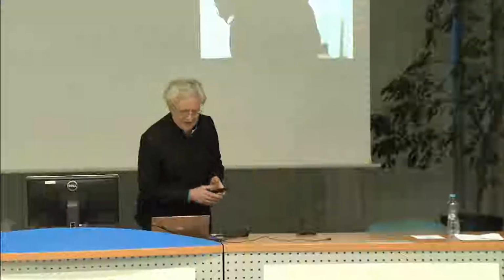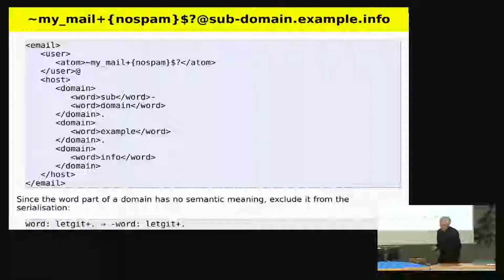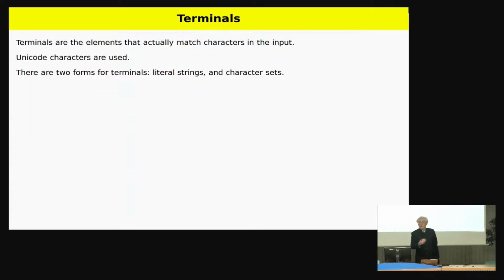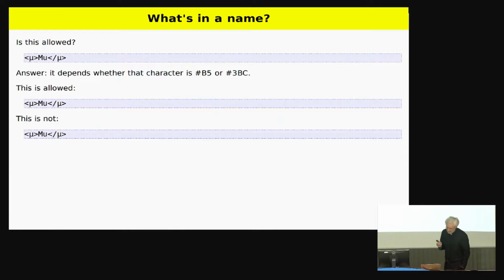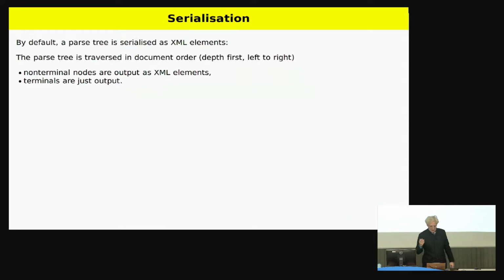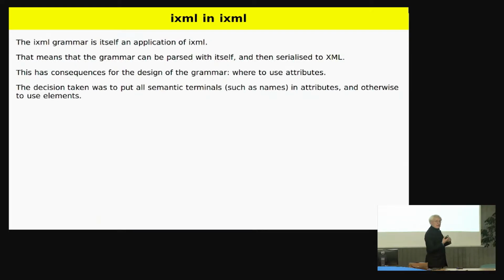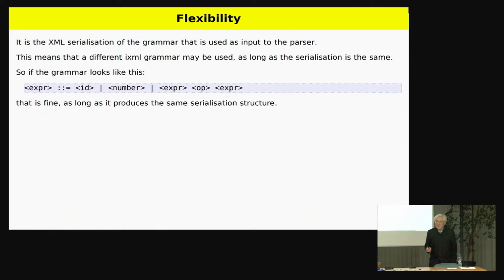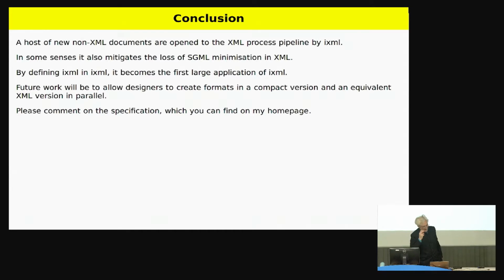23. On the Specification of Invisible XML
Steven Pemberton (CWI)